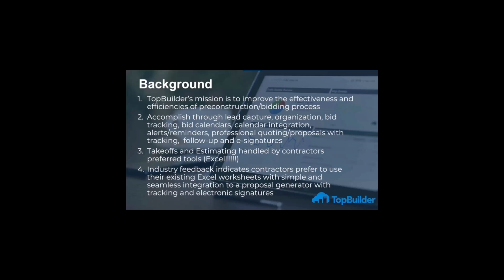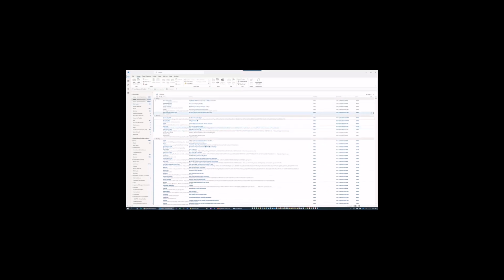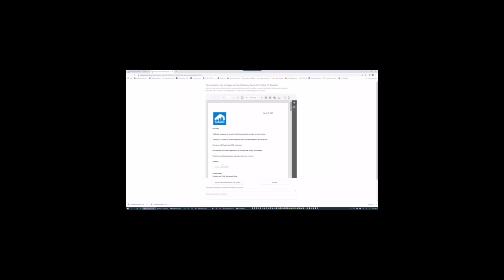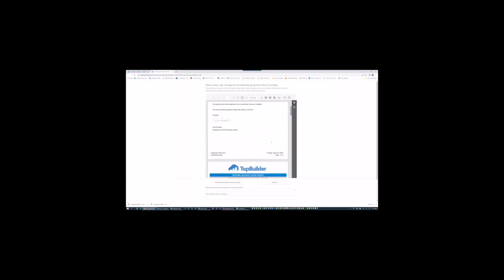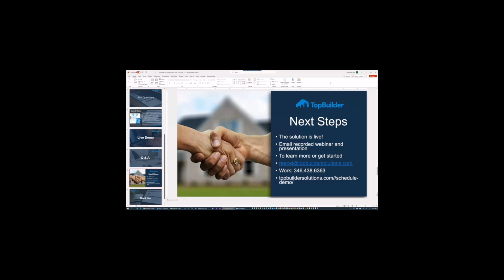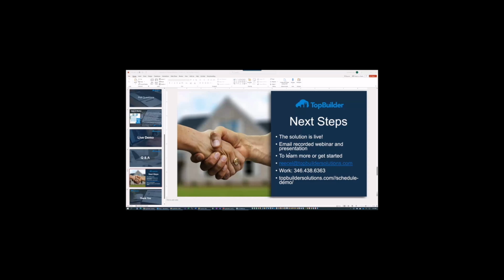Professional Proposals and Quotes using Existing Excel Worksheets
In this webinar, you will learn the following:

1. How to use your existing Takeoff and Estimating Worksheets to build professional proposals
3. How a single PDF is generated for printing, downloading or emailing directly to your customers
4. How electronic signatures, tracking and status alerts works to save you time and money